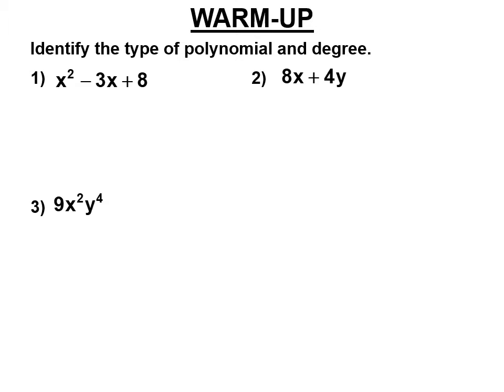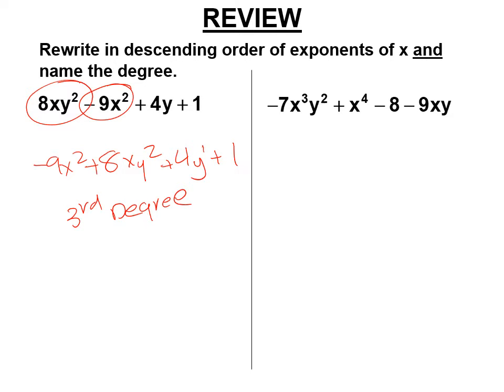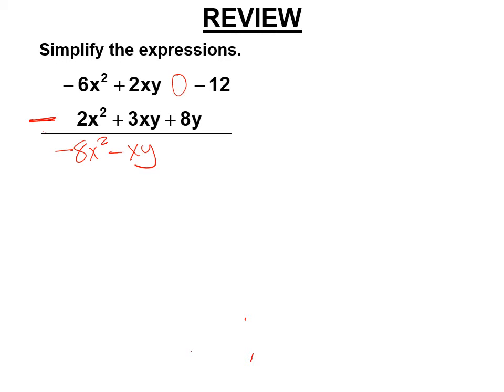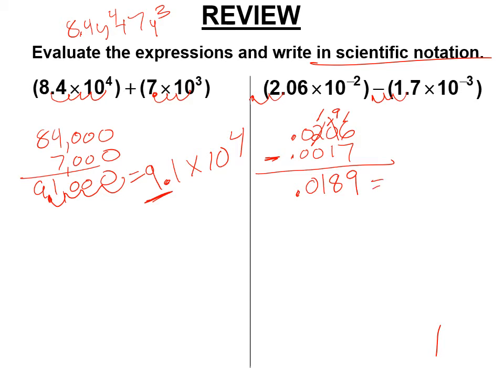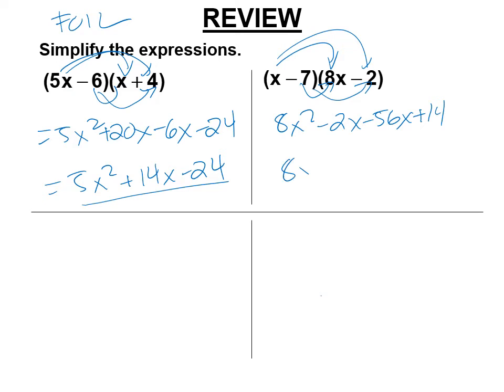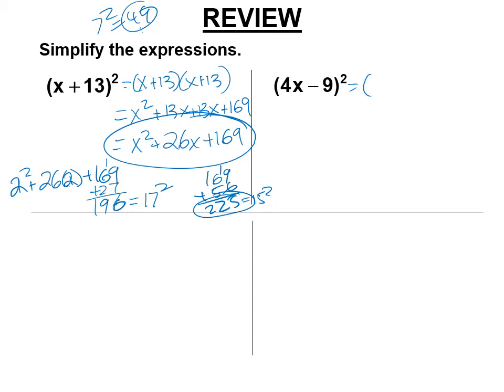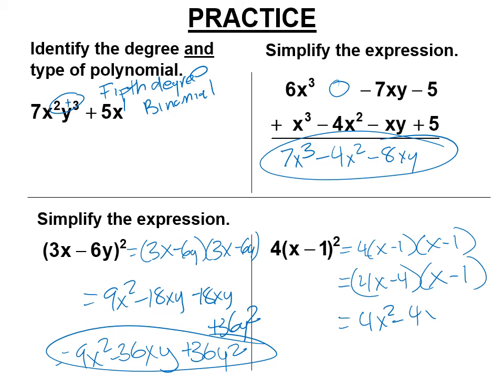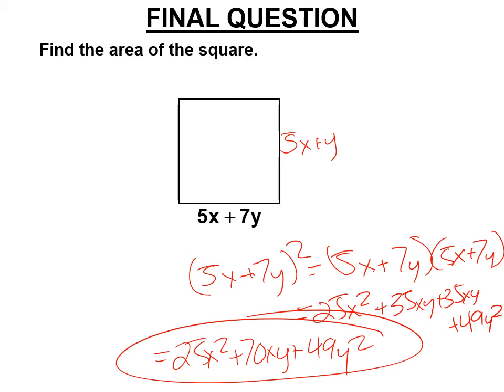Review Unit 10 Polynomials